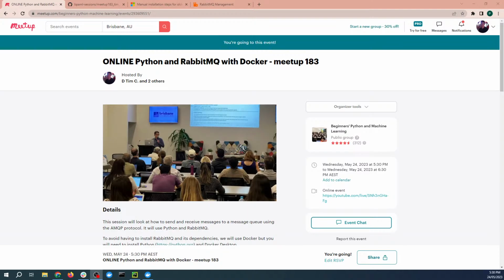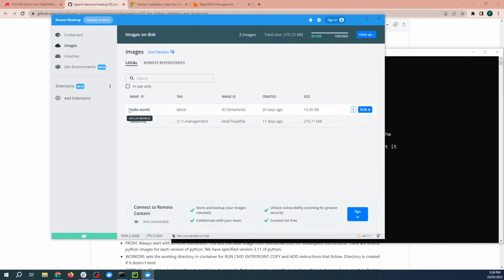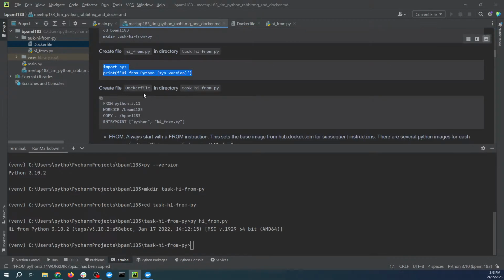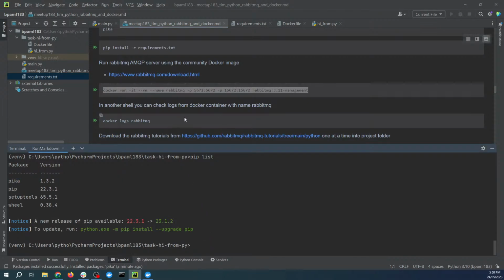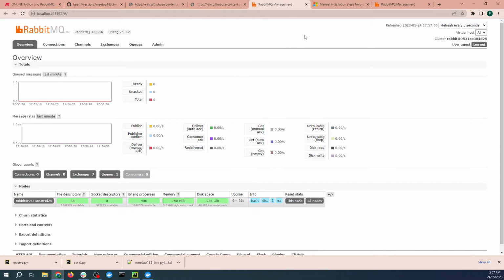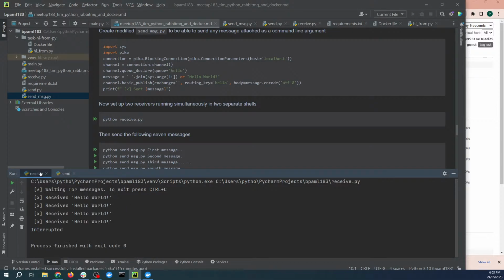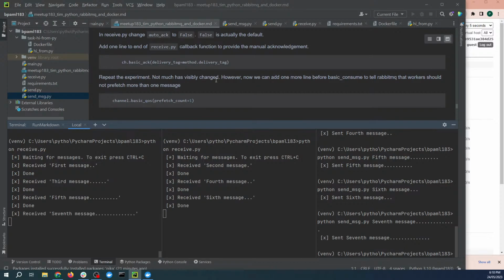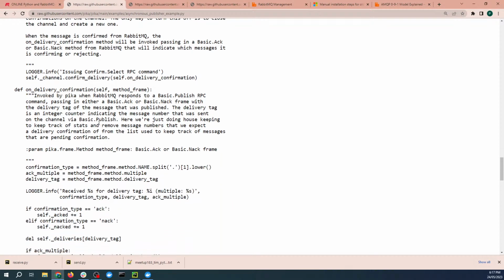183 - Python and AMQP using rabbitmq and docker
This session will be streamed online.

This session will look at how to send and receive messages to a message queue using the AMQP protocol. It will use Python and RabbitMQ. To avoid having to install RabbitMQ and its dependencies, we will use Docker but you will need to install Python and Docker Desktop See also my video "169 Python and Docker"

Instructions for this session will be at

There is a slack space for sharing data and chatting during the streaming event at beginnerspython.slack.com - please email skypyprojectatgmaildotcom for an invitation to join the space.